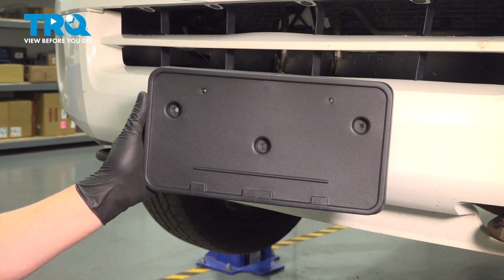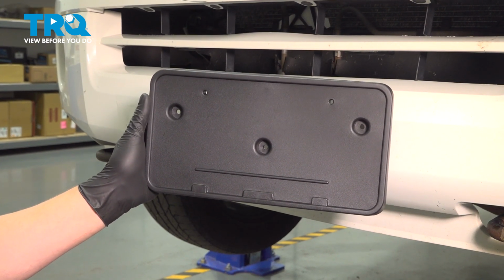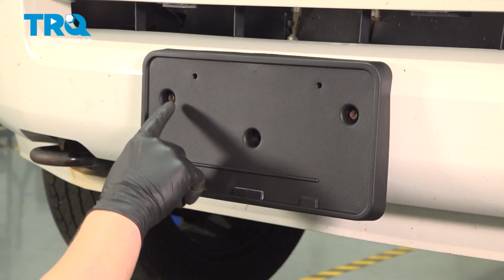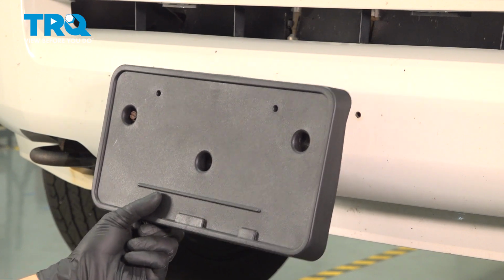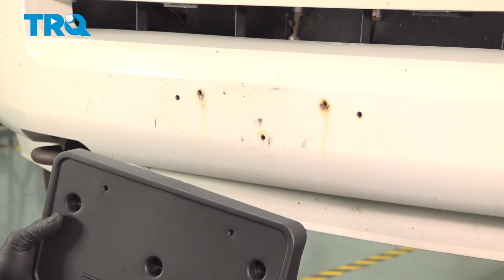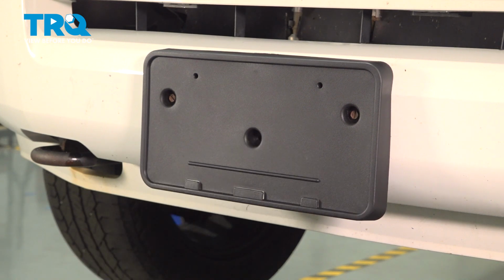How to Replace License Plate Bracket 2007-2017 Ford Expedition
This video shows you how to install a new License Plate Bracket on your 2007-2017 Ford Expedition.

This repair was done on a 2010 Ford Expedition XLT 5.4L Sport Utility 4-Door Automatic and the process should be similar on the following vehicles:
2007 Ford Expedition
2008 Ford Expedition
2009 Ford Expedition
2010 Ford Expedition
2011 Ford Expedition
2012 Ford Expedition
2013 Ford Expedition
2014 Ford Expedition
2015 Ford Expedition
2016 Ford Expedition
2017 Ford Expedition

• Safety Glasses